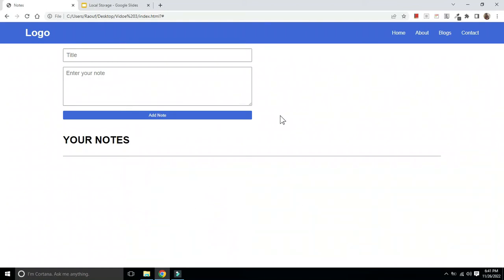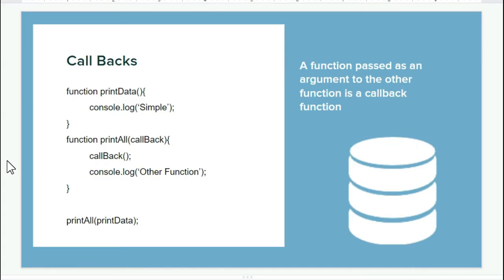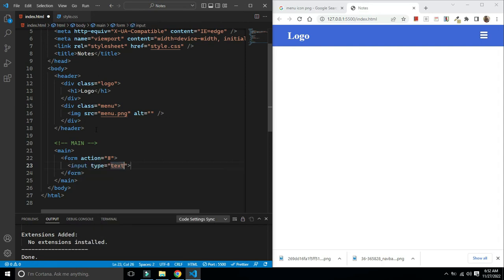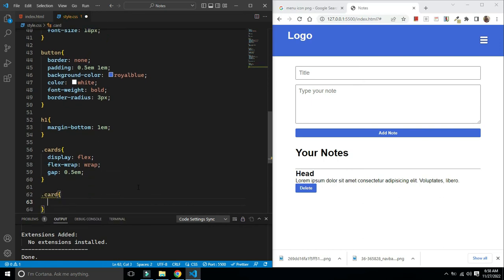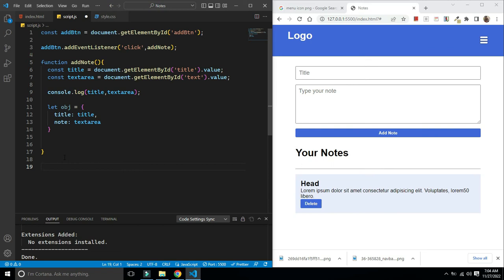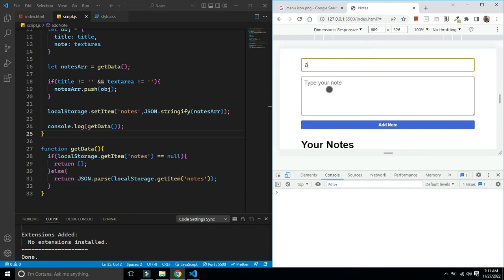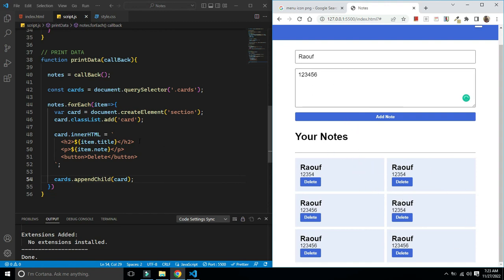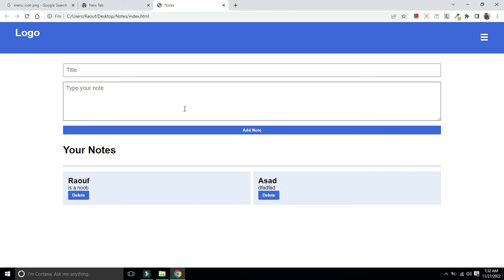Notes taking Website | Crud | HTML, CSS, JS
In this vidoe I have tried to create a notes taking website.

0:00 Intro
0:55 LocalStorage
5:40 CallBacks
8:50 HTML & CSS
19:10 JavaScript
Things you should know before starting this project.

| LOCAL STORAGE |
Local Storage is a temporary space provided by the browser where you can store the the data in the form of string for temporary use.

| CALL BACKS |
The function passed as an argument into another function is called a callback function.

I have performed a basic crud operation in this project which can help you when you will start learning to work with Data-Bases.